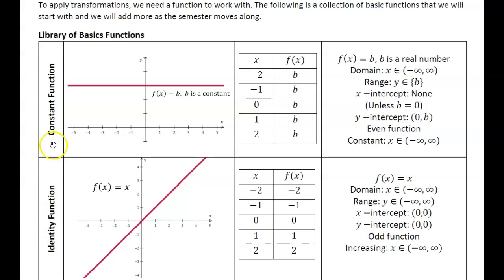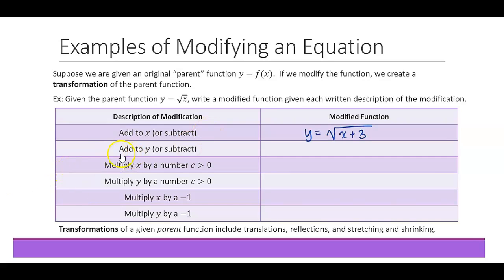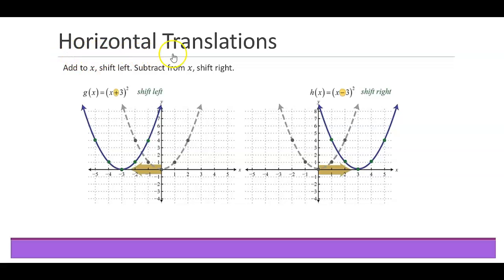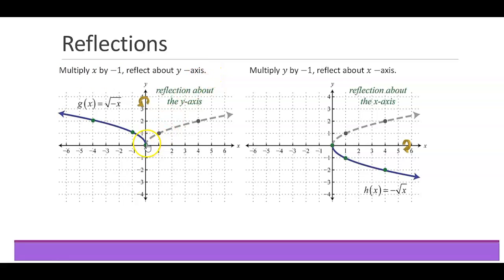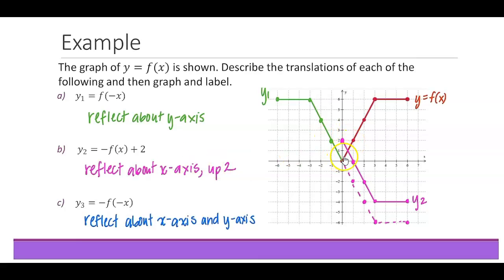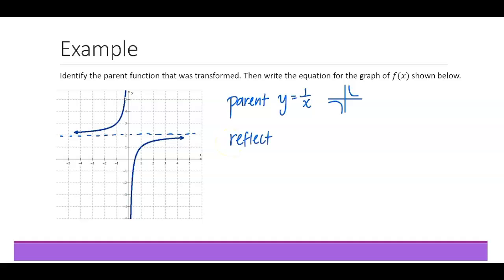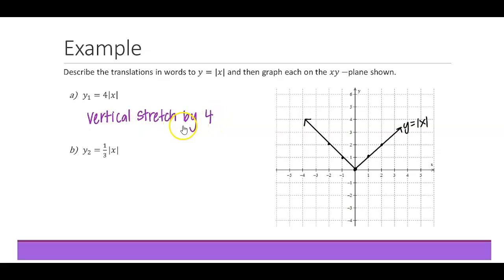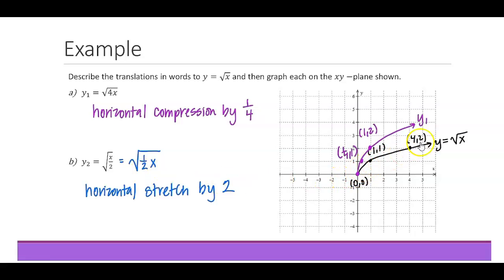Graphing using Transformations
📈 Graphing Using Transformations – Full Lesson
This lesson teaches you how to graph functions by applying transformations such as shifts, reflections, stretches, and compressions. Instead of plotting from scratch, you’ll learn how to transform base functions step-by-step — a key skill in Algebra 2, Precalculus, and College Algebra.

🧠 Understand how changes to an equation affect its graph
🎯 Master how to transform parent functions quickly and accurately